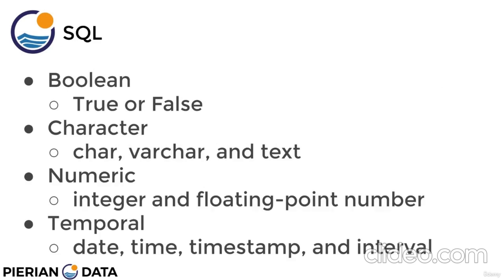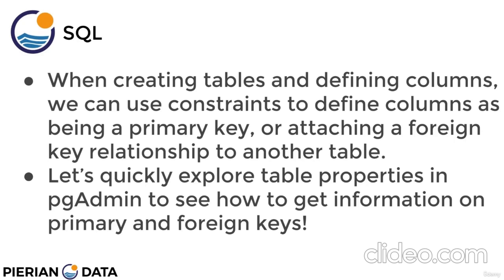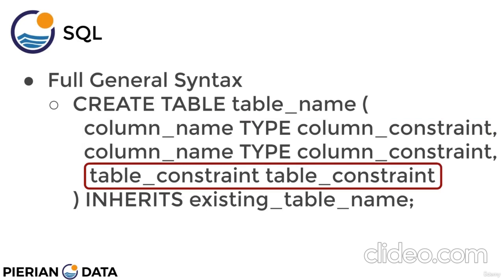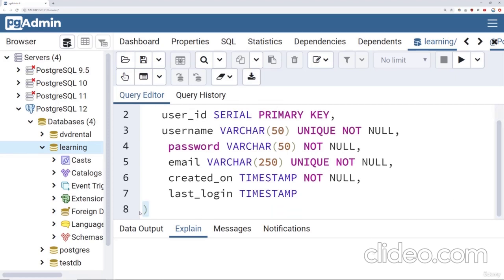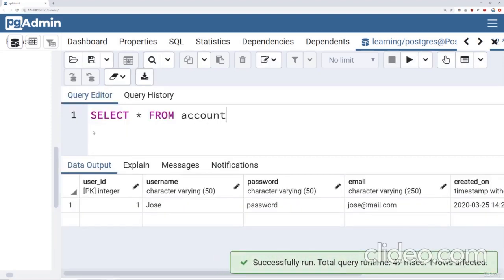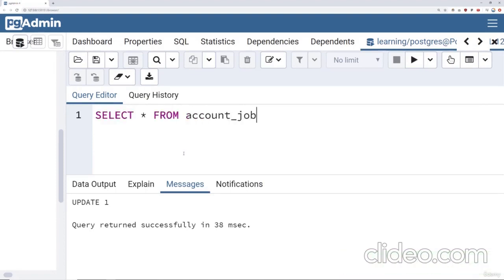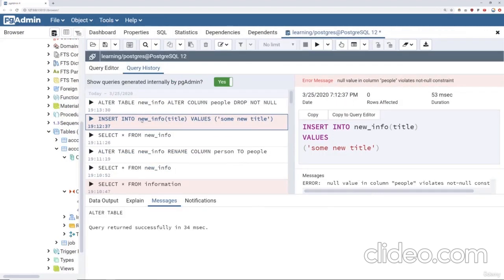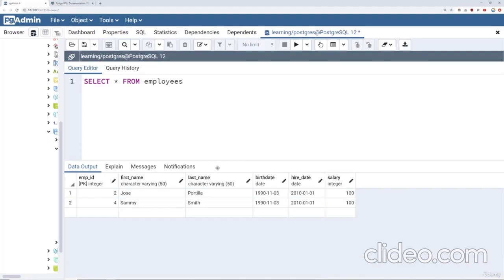Creating Databases and Tables | The Complete SQL Bootcamp Go from Zero to Hero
Become an expert at SQL! Learn how to use SQL quickly and effectively with this course!

You'll learn how to read and write complex queries to a database using one of the most in demand skills - PostgreSQL. These skills are also applicable to any other major SQL database, such as MySQL, Microsoft SQL Server, Amazon Redshift, Oracle, and much more.

Learning SQL is one of the fastest ways to improve your career prospects as it is one of the most in demand tech skills! In this course you'll learn quickly and receive challenges and tests along the way to improve your understanding!

In this course you will learn everything you need to become a SQL Pro! Including:

- Get started with PostgreSQL and PgAdmin , two of the world's most popular SQL tools
- Learn he basics of SQL syntax
- Analyzing data using aggregate functions with GROUP BY commands
- Running advanced queries with string operations and comparison operations
- Learn to use logical operators to add logic flow to your SQL queries
- Learn common SQL JOIN commands
- Learn to create tables and databases with constraints on data entries
- Learn to use Python to further advanced your SQL skills

This is course that put's you in control, having you set up and restore databases right at the start of the course, instead of watching someone else code. Every section comes with fresh challenge questions and tasks, modeled after real world tasks and situations.

Upgrade your skill set quickly and add SQL to your resume by joining today!
Timestamps:

00:00 Introduction to Section
01:12 Data Types
07:39 Primary Keys and Foreign Keys
16:43 Constraints
22:00 CREATE Table
40:28 INSERT
49:33 UPDATE
57:31 DELETE
01:00:43 ALTER Table
01:07:30 DROP Table
01:10:48 CHECK Constraint

Instructor & Course Credits: Jose Portilla